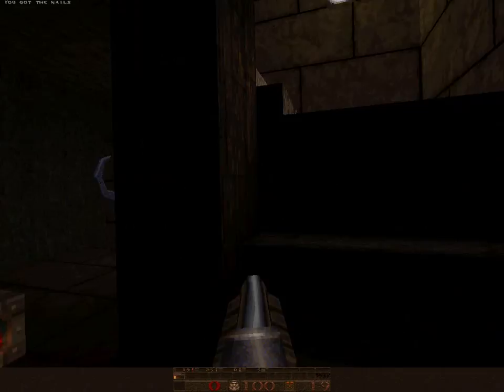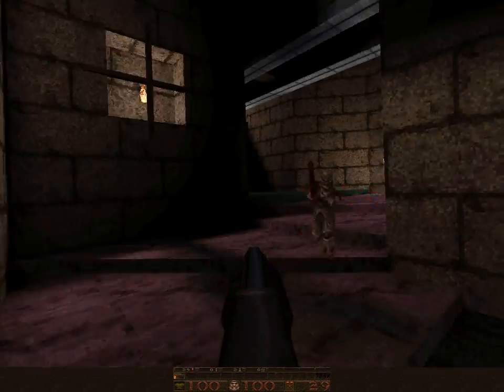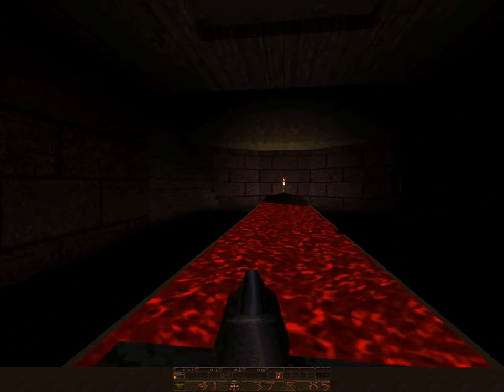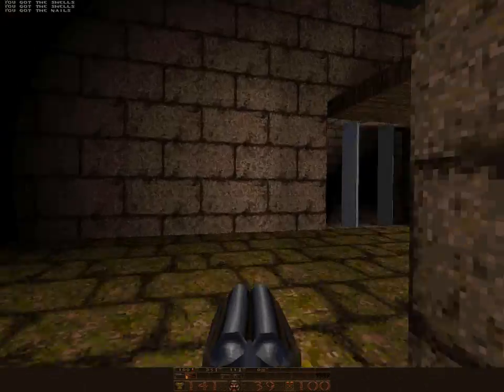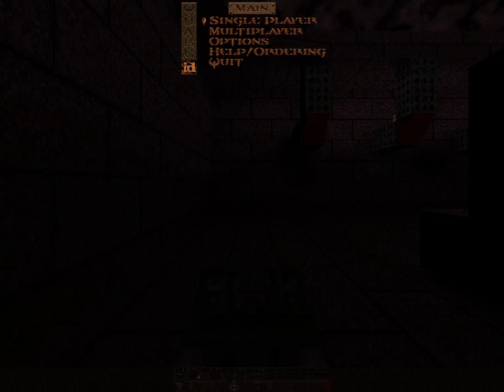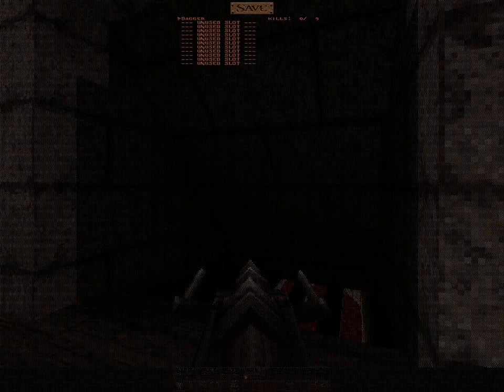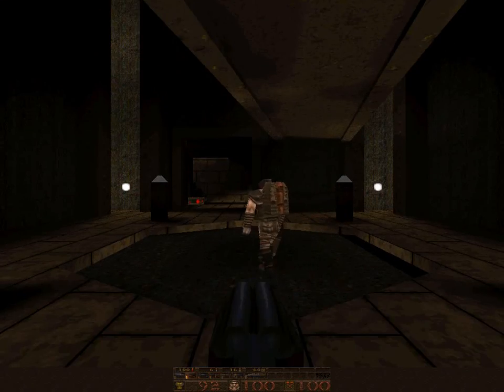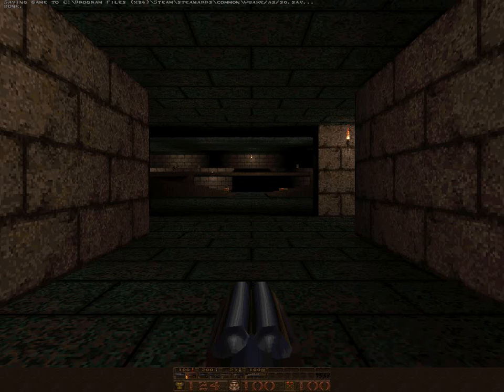Let's Play Aftershock for Quake (Part 1 - Episode 1)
Today, I play the first episode of the Quake expansion pack, Aftershock. This expansion was made by Head Games, the developers who later went on to make Quake 2: Juggernaut.